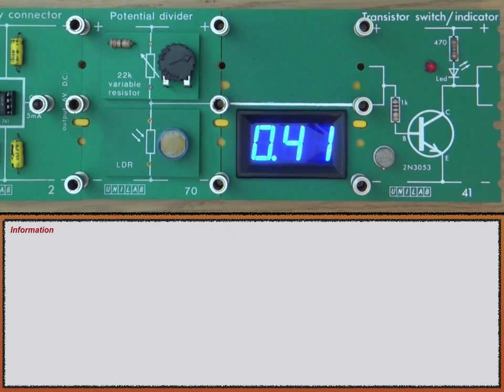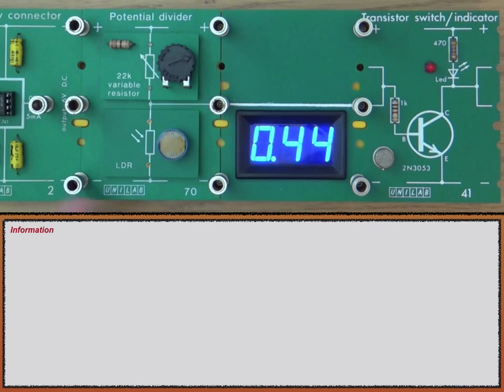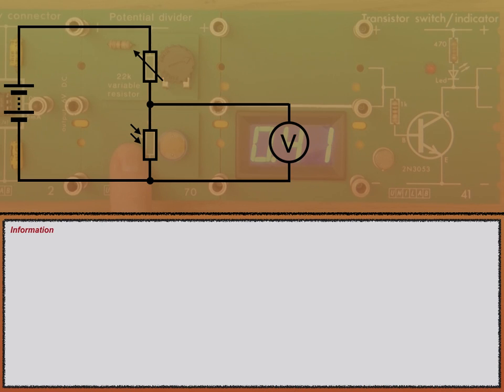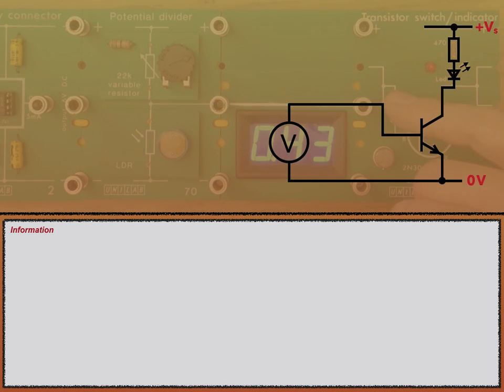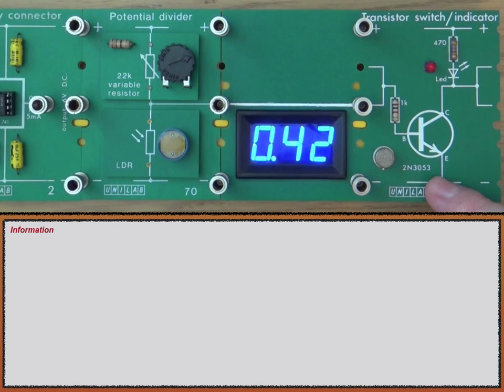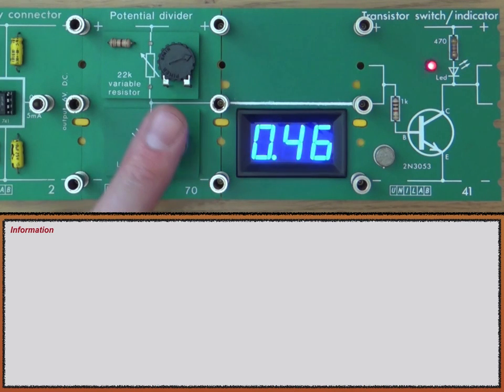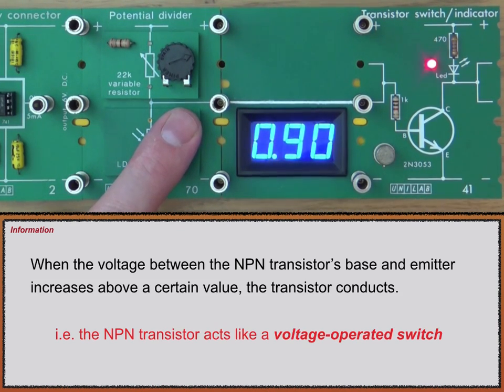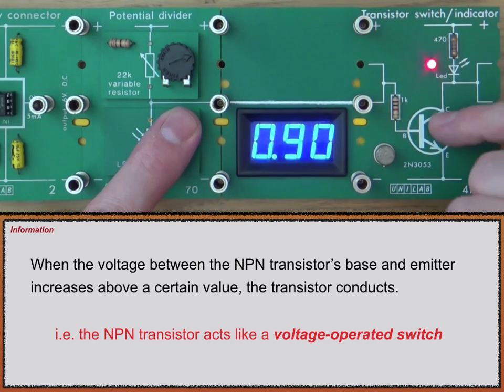Transistor circuits 1 - with LDRs (National 5 Physics)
National 5 Physics - transistor switching circuits explained, using the NPN transistor and light dependant resistor (LDR).